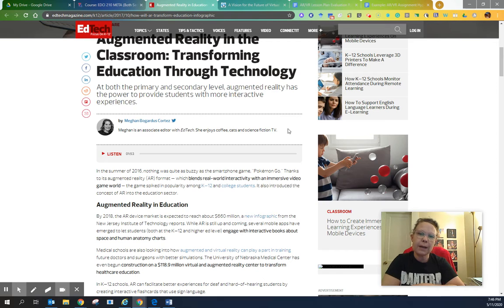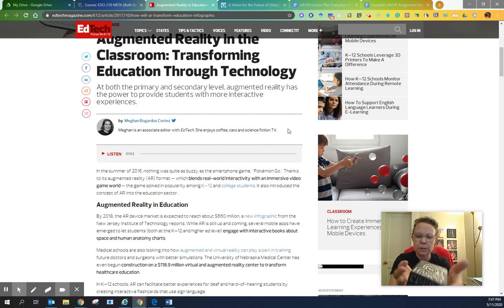Introduction to AR/VR